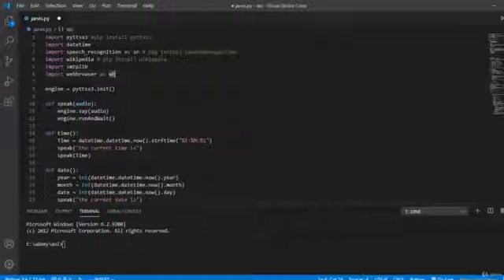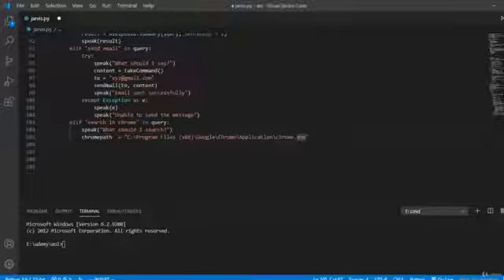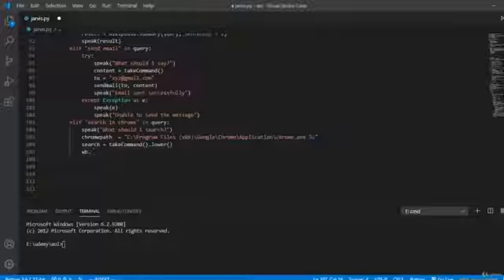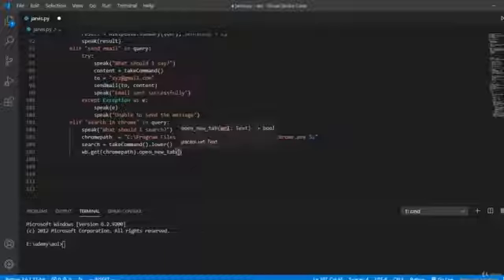How to create JARVIS , Part 13 -Chrome Search